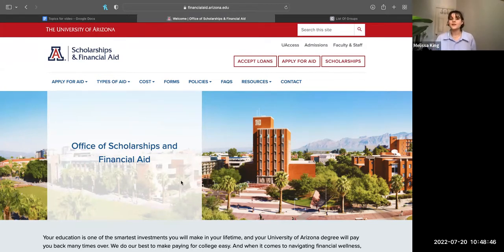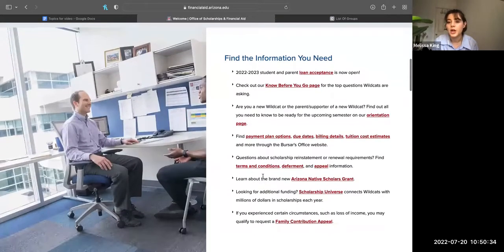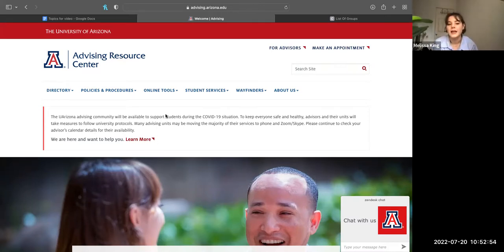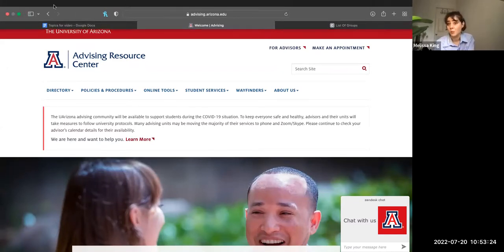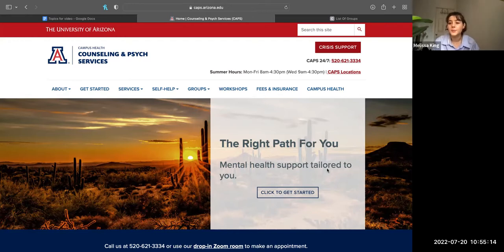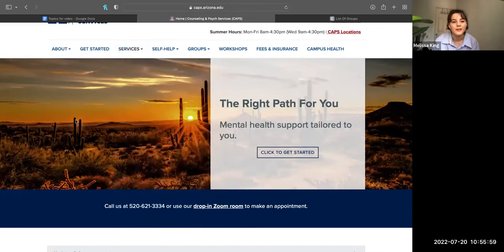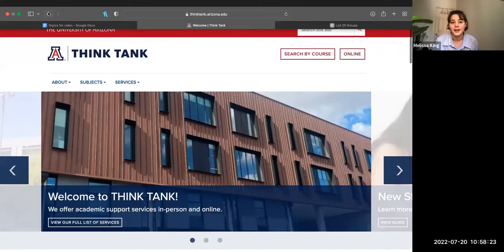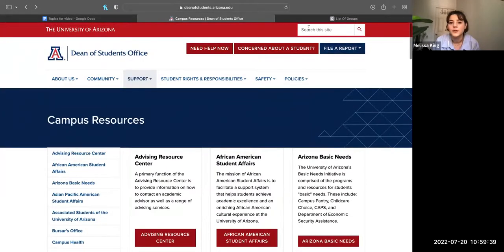Top 5 Resources at UArizona and More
The video follows five main resources: The office of Scholarships and Financial Aid, The Advising Resource Center, Campus Health/Counseling & Psych Services, Think Tank, and the UAPD. Melissa also talks about the different on campus clubs and the website for students to find and explore them! Following the video is a link to a pdf that gives a brief overview of all campus resources for you to explore at your leisure!